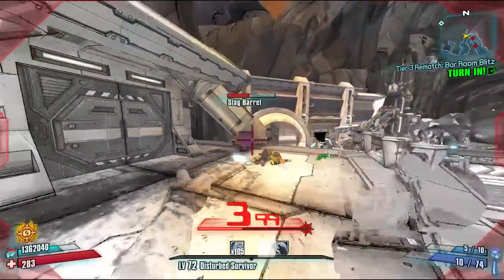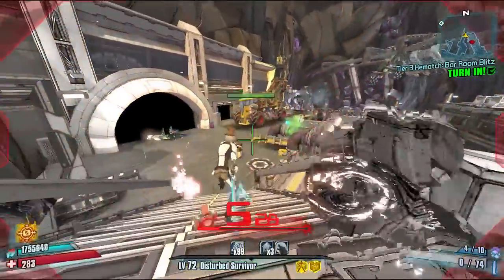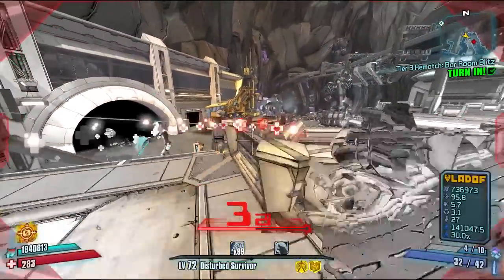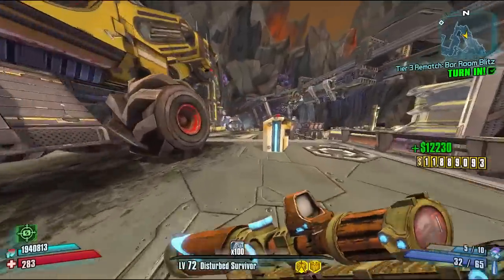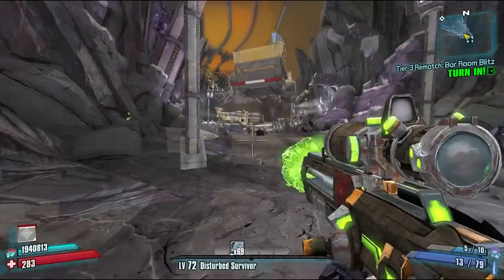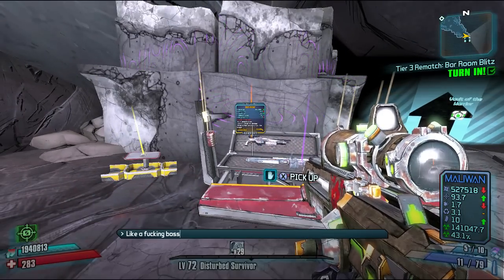Sniping sucks at OP 8. Mobbing Hero's Pass with Sniper Zer0!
Needs more Grog Nozzle, Shamfleet, Beehawk